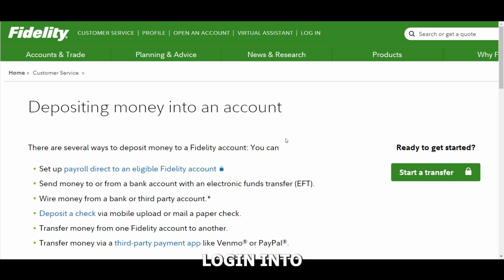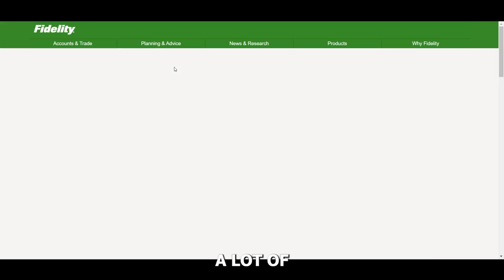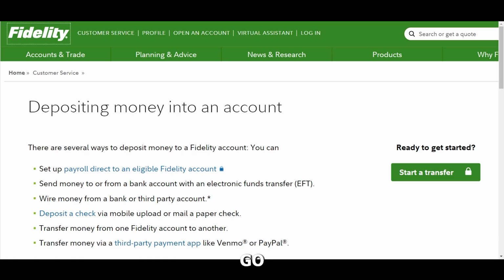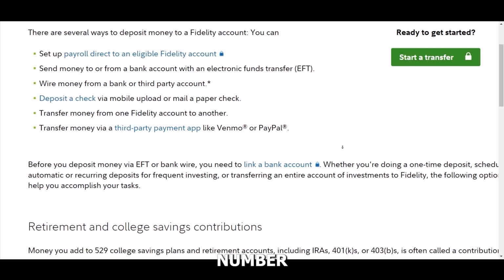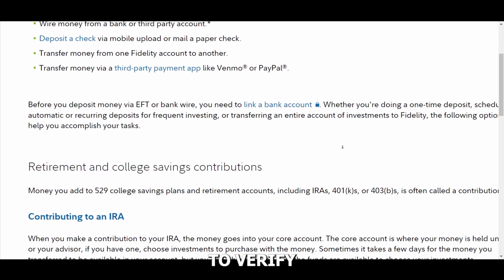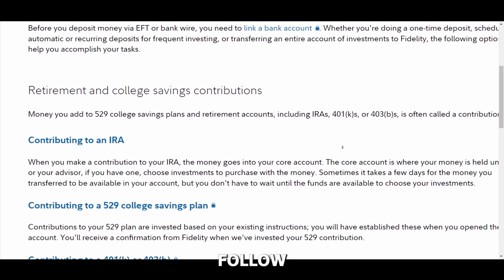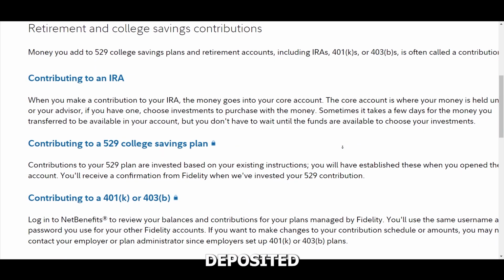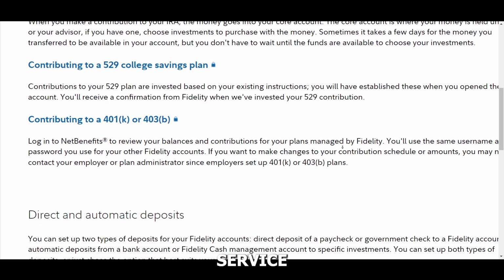How to Easily Link Your Bank Account to Fidelity Investments!